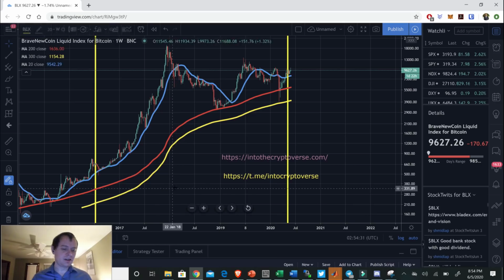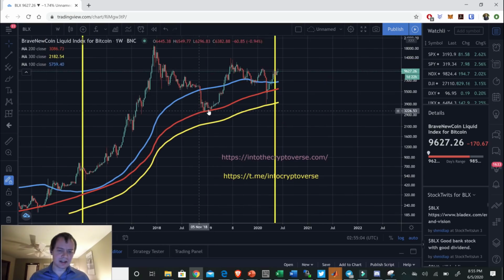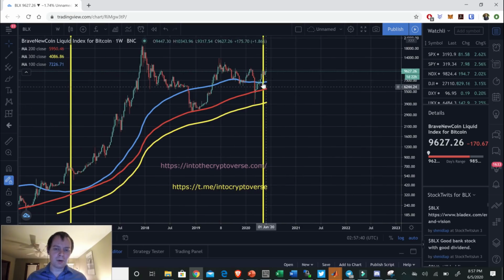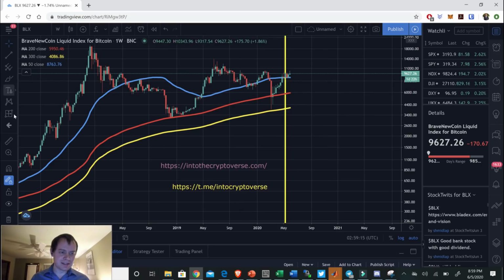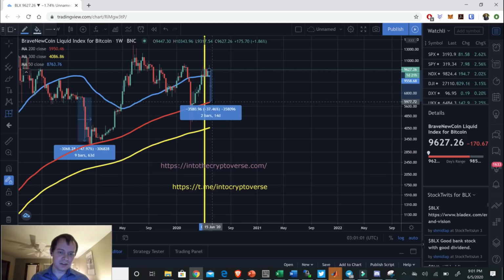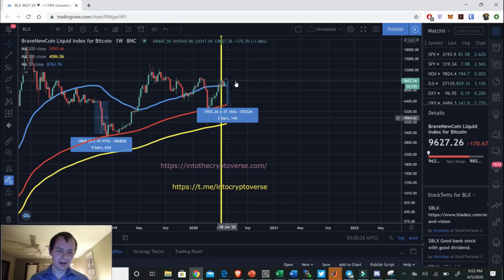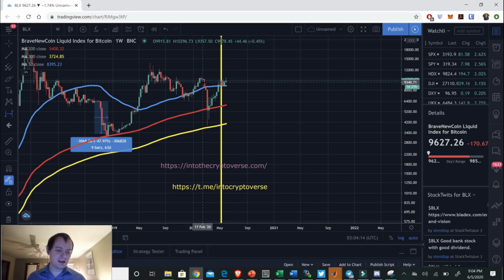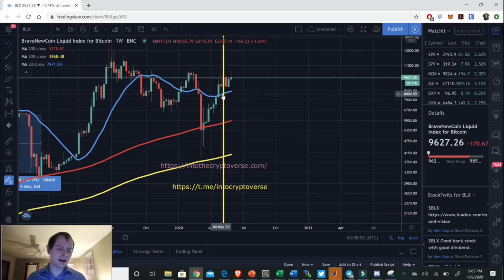Bitcoin: The bearish scenario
A lot of people have asked, "What would be the bearish scenario for Bitcoin?" In this video we talk about where BTC may be headed if $10k price gets ultimately rejected at $10k. We look at past market cycles and discuss various moving averages.